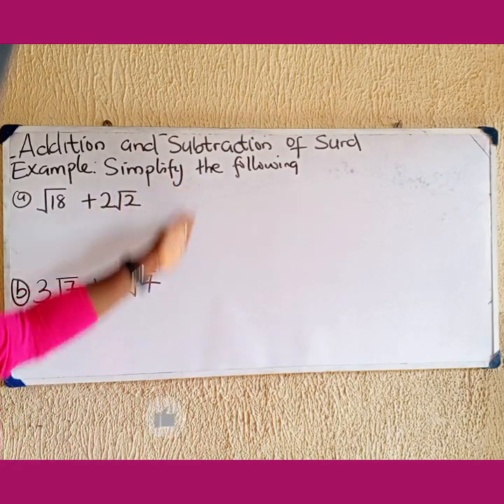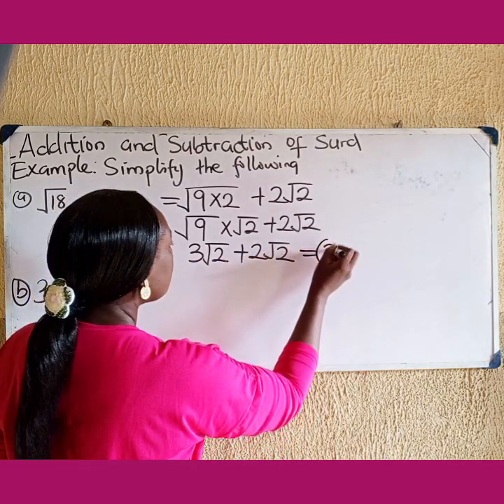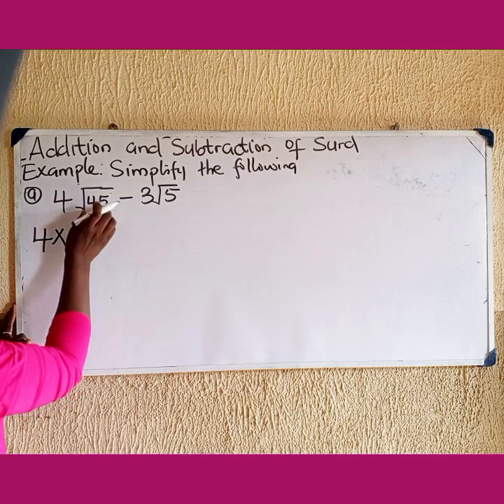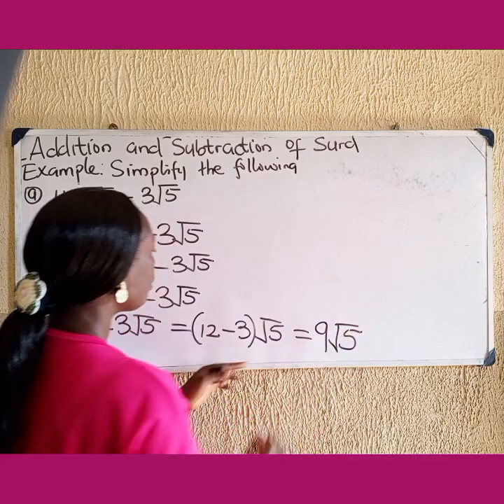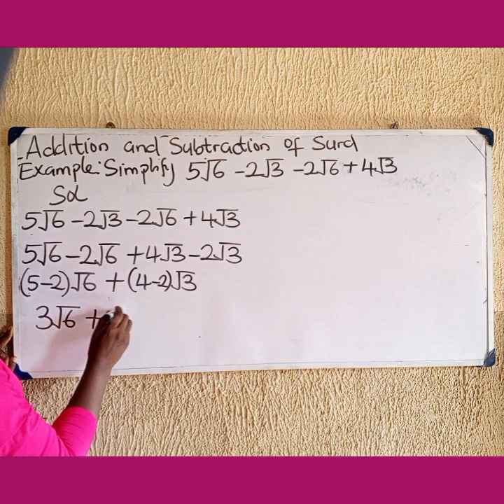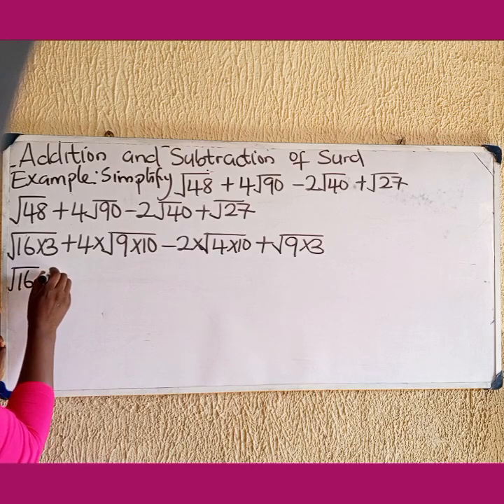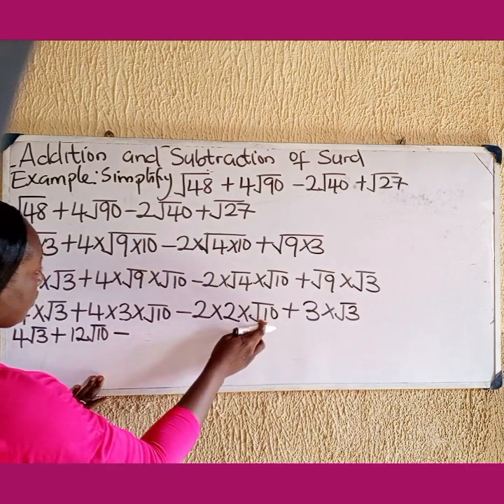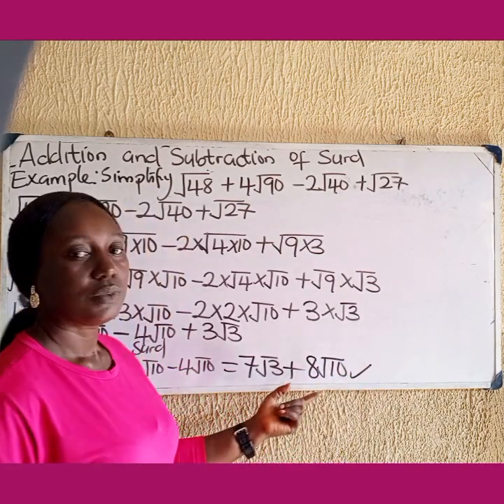Addition and subtraction of surd